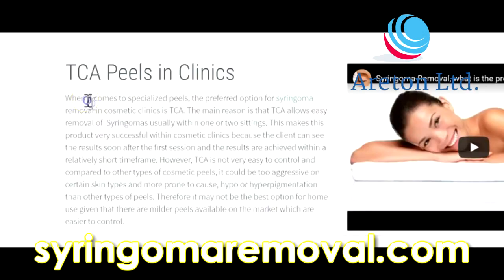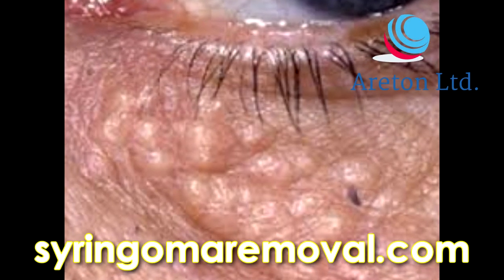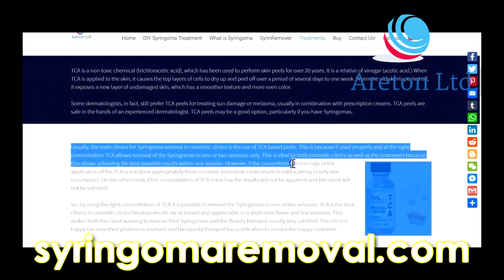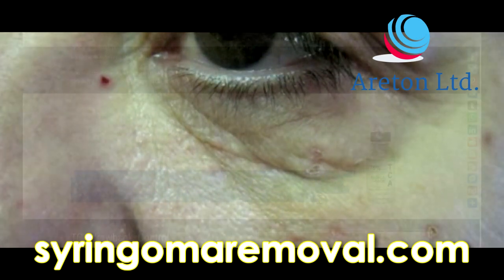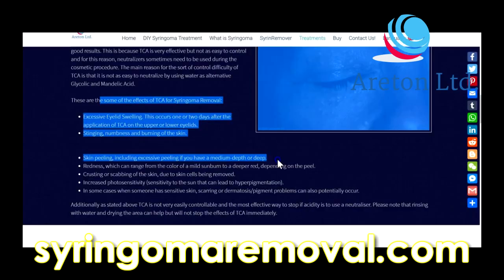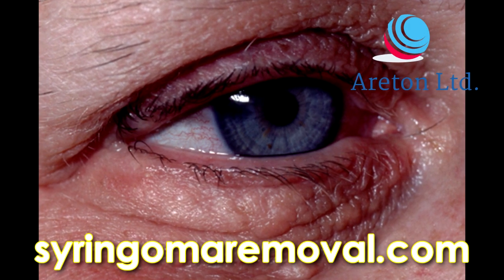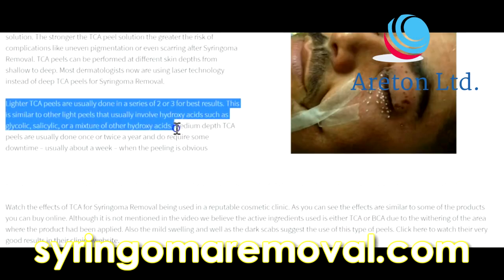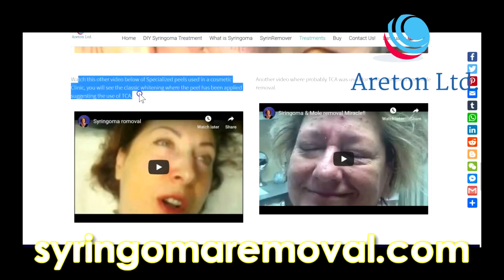TCA PEELS IN CLINICS for Syringoma Removal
In this video, you will watch page read out about "TCA peels in  Clinics". TCA is a non-toxic chemical (trichloracetic acid), which has been used to perform skin peels for over 20 years. In this video, we are trying to cover its advantages, disadvantages and how the TCA works?.

Our products and training we have for you